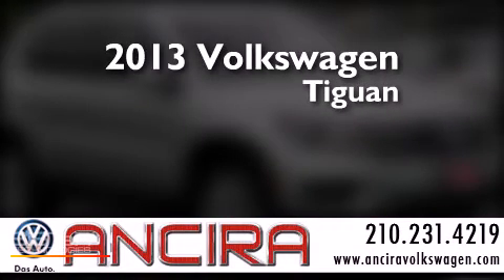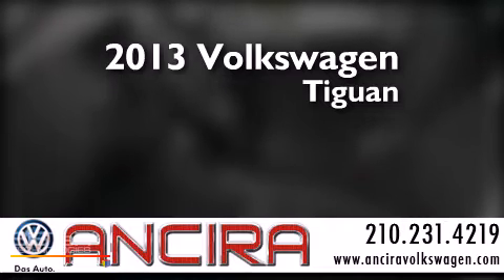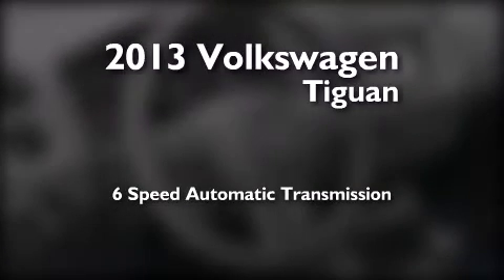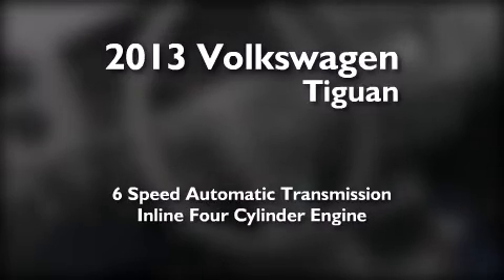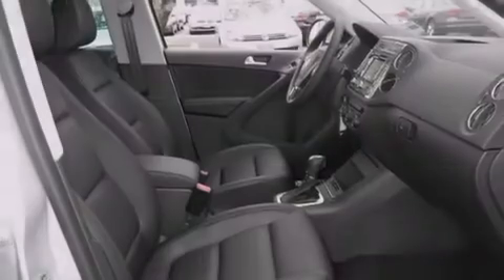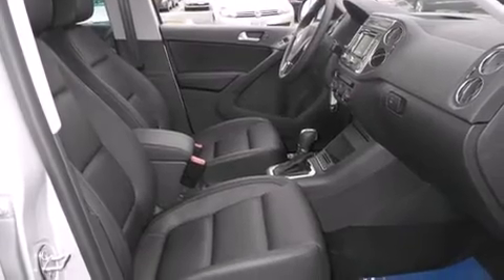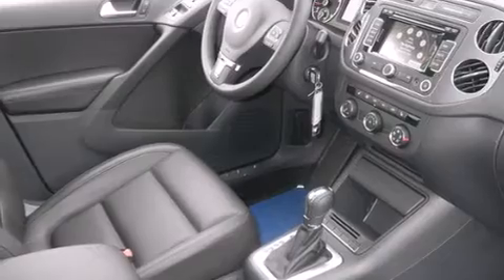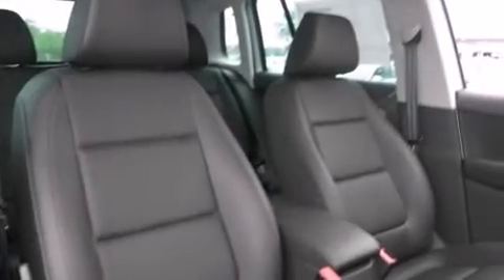New 2013 Volkswagen Tiguan San Antonio TX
We have been honored to serve the San Antonio TX area , we promise that your experience at our dealership will exceed your expectations ! Year : 2013 Make : Volkswagen Model : Tiguan Engine : 2.0L 4 cyls Trans . : Automatic 6-Speed Exterior : Reflex Silver Metallic Interior : Black w/Leatherette Seating Stock : V595404 Ancira Volkswagen 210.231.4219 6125 Bandera Road San Antonio , TX 78238